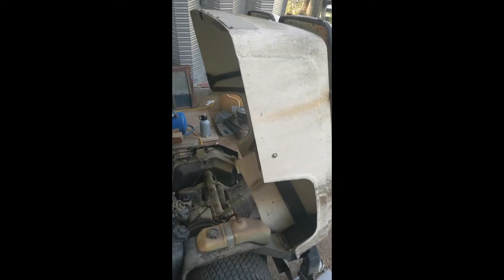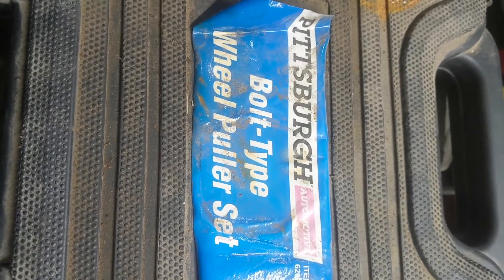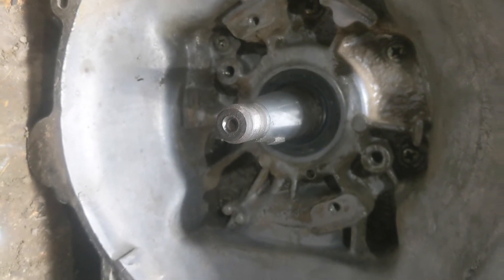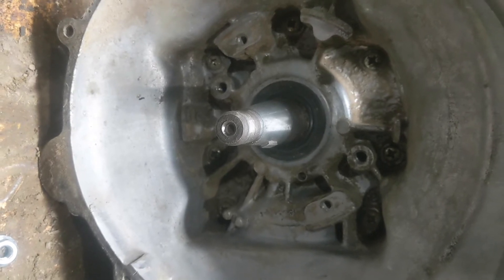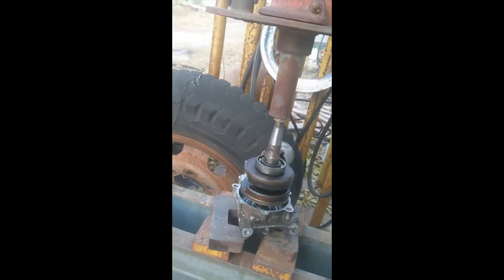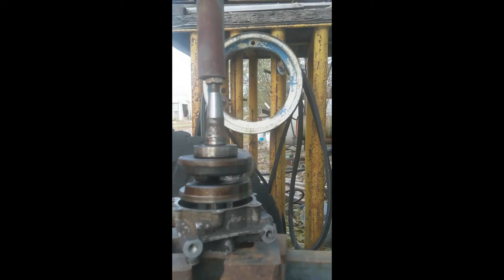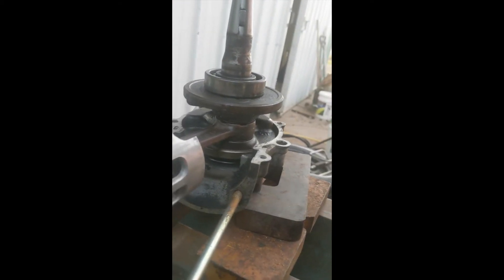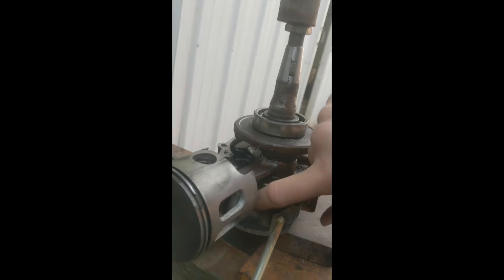Yamaha G1 Golf Cart Engine Rebuild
This video shows how to remove crankshaft and bearing and reinstall crankshaft